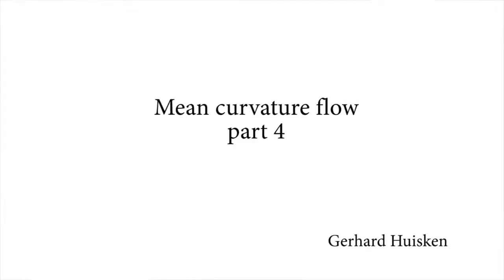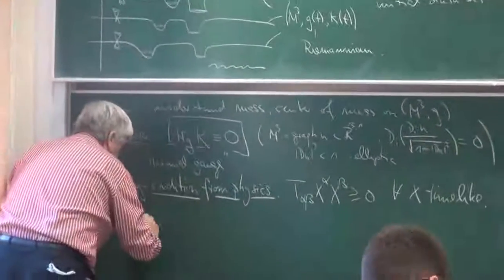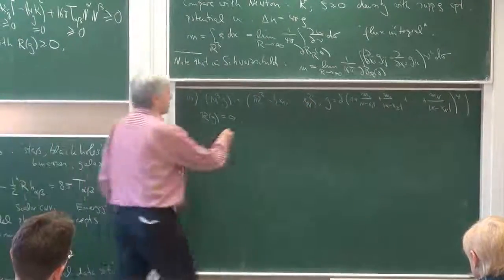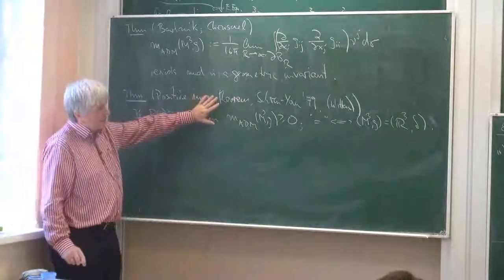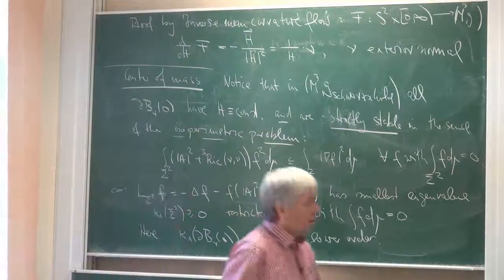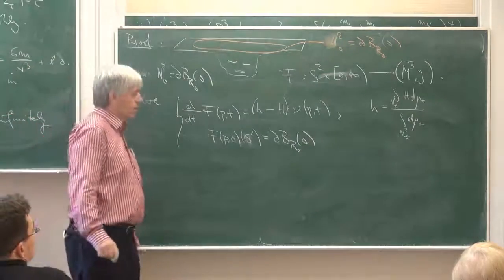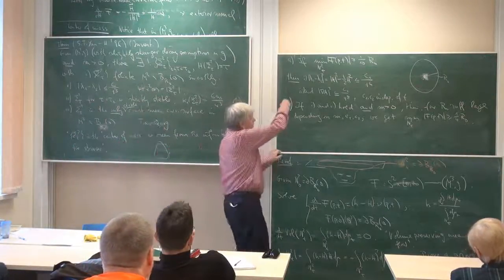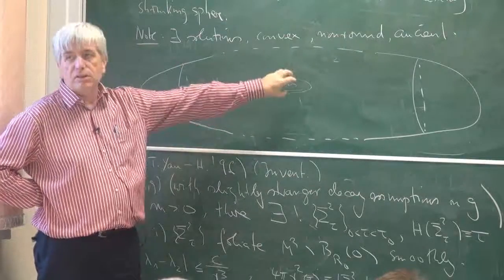Lecture 4 | Mean curvature flow | Gerhard Huisken | Лекториум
Lecture 4 | Курс: Mean curvature flow | Лектор: Gerhard Huisken | Организатор: Математическая лаборатория имени П.Л.Чебышева